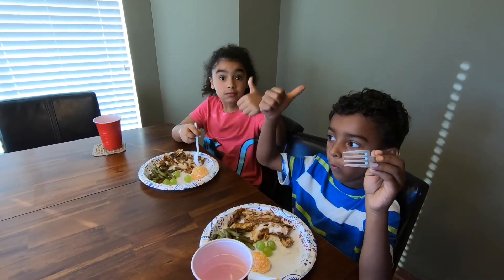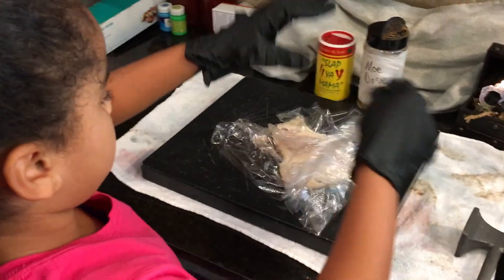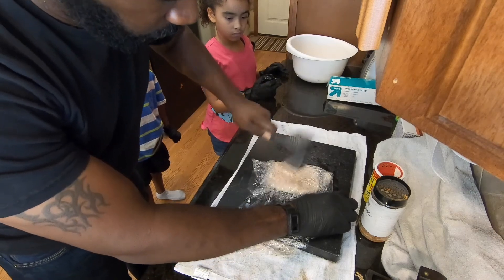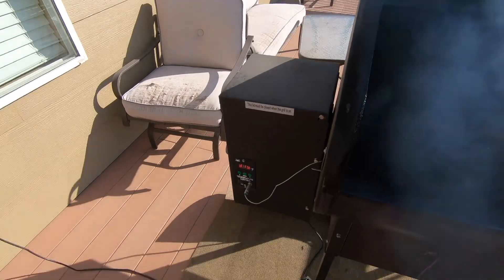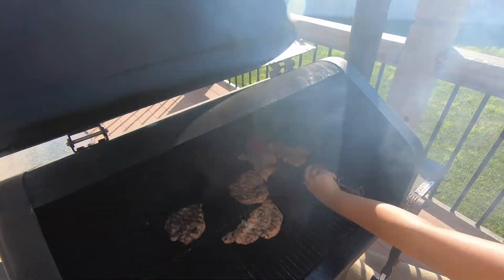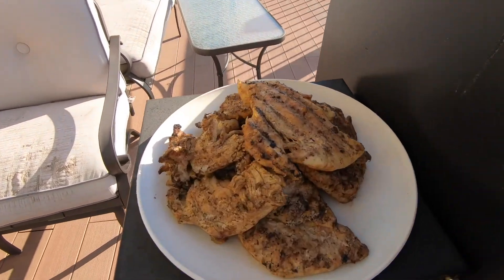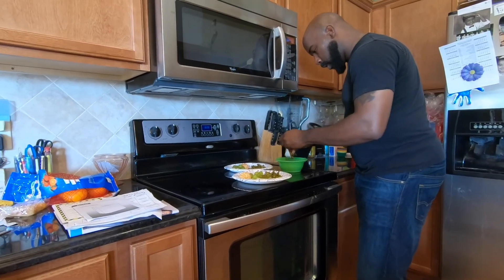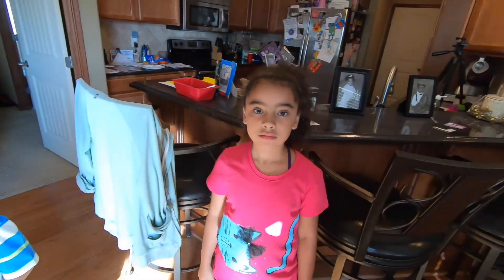How To Grill or Smoke Chicken Breast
Want to learn how to grill or smoke chicken breast? You're in the right place. Watch these guys really get to it! This is so good!